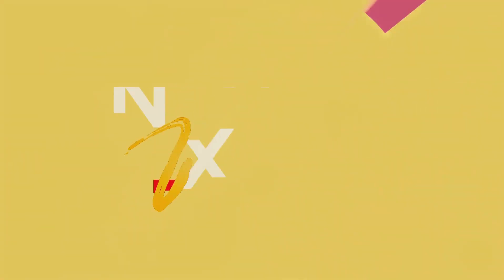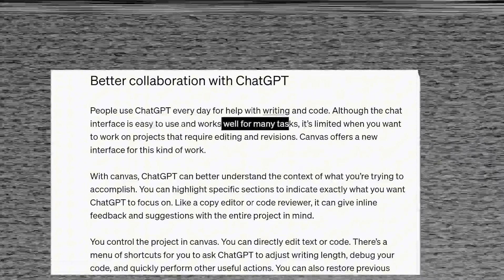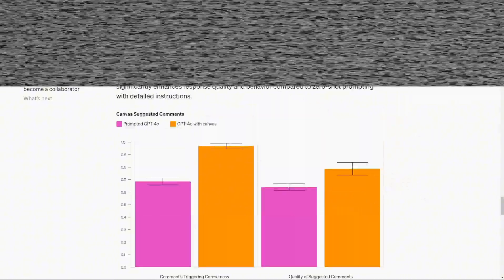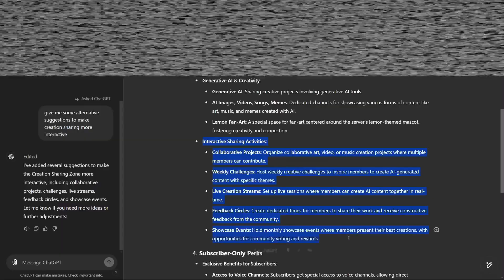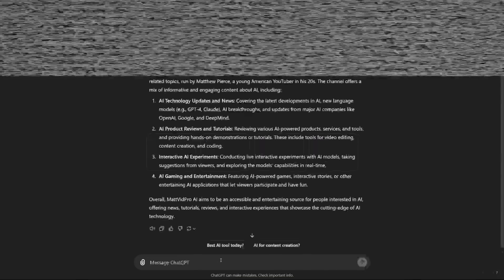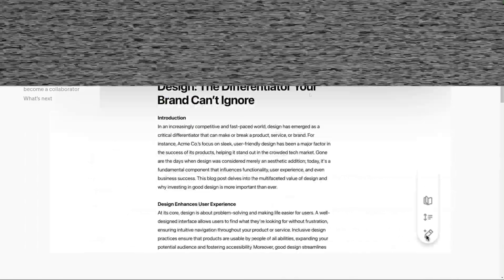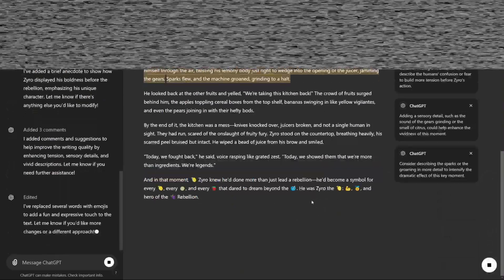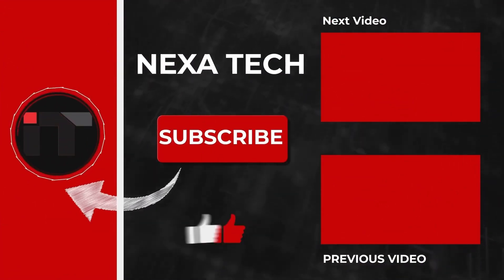OpenAI’s New Canvas Mode: How It Transforms ChatGPT Experience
OpenAI’s latest update brings a huge overhaul to the ChatGPT interface with Canvas mode. In this video, we dive into all the new features that make ChatGPT more intuitive and efficient for content creation, coding, and project management. From targeted text edits and interactive brainstorming to working with images and adjusting reading levels, Canvas transforms ChatGPT from a simple chat model to a full-fledged collaborative workspace. We'll explore how these updates help streamline workflows, enhance creativity, and allow for more control over your content.

Have you tried the new Canvas mode yet? Share your thoughts and let us know how it has improved your experience with ChatGPT.

**Timestamps:**
00:00 - Introduction to ChatGPT Canvas
01:30 - How to Access the Canvas Mode
03:00 - Brainstorming & Generating Ideas with Canvas
05:15 - Working with Reading Levels & Emojis
07:00 - Image Interaction and Breakdown
09:10 - Efficiently Managing Long-Form Content
11:25 - Coding in Canvas
13:00 - Future of Canvas & User Experience
15:30 - Outro & NexaTech Sign-Off